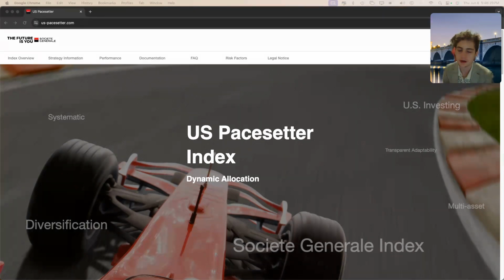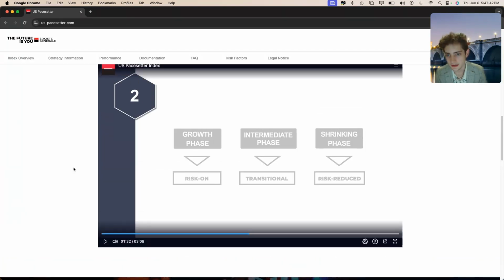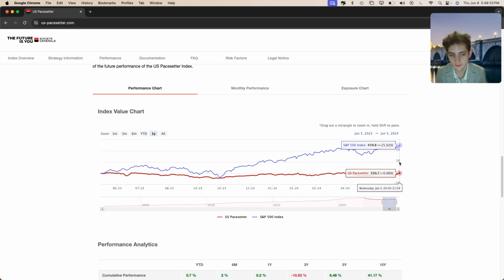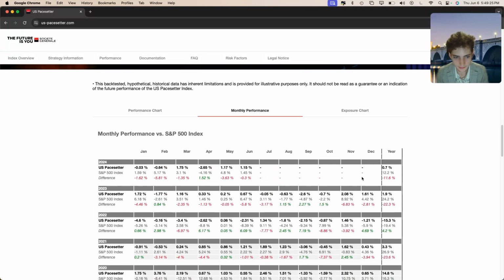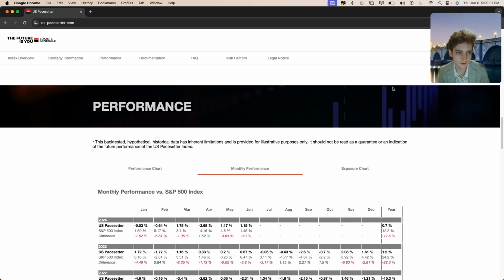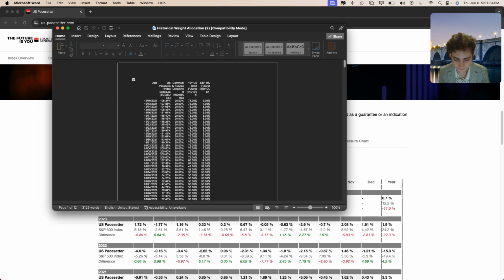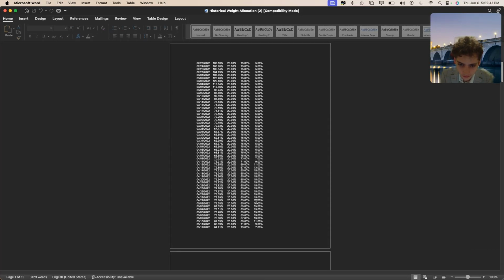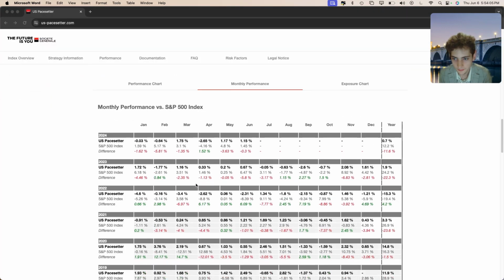How to Be Smart with Your Money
Today, let's dive into one of the indexes that play a crucial role in the cash value growth of an Indexed Universal Life (IUL) policy. This index is linked to the National Life Group IUL, offering the potential for significant growth.

"US Pacesetter Index"

Check out our video below to learn more about how this index works and how it can help you maximize your financial growth. Stay informed, be smart, and watch your money grow!